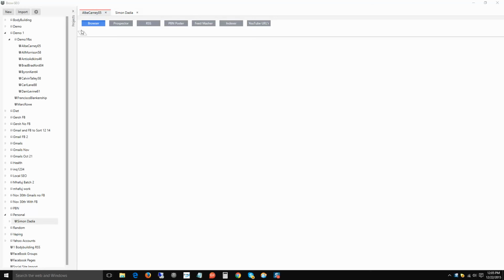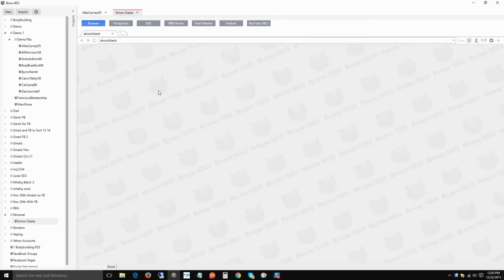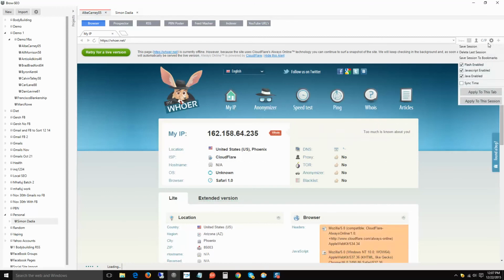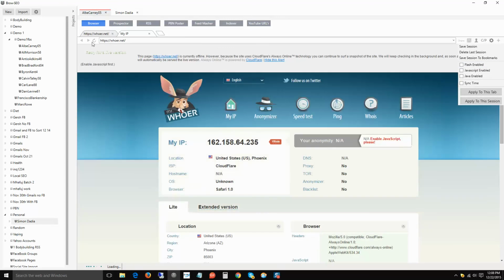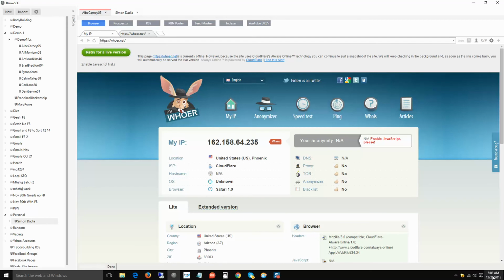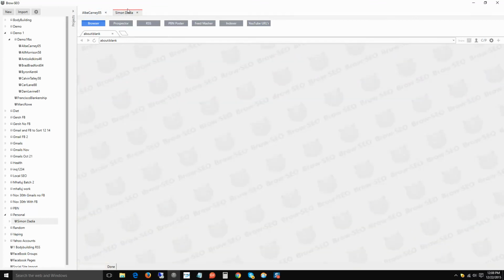BrowSEO Ninja Update - Time and Date and Script Disabled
Need to fly WAYYYYYY below the radar... this updates covers it.. Doing local marketing this is perfect, doing anything online this is perfect!